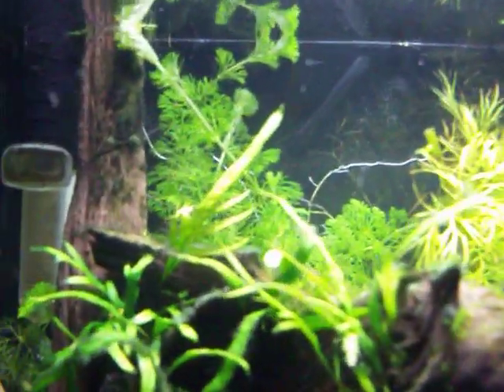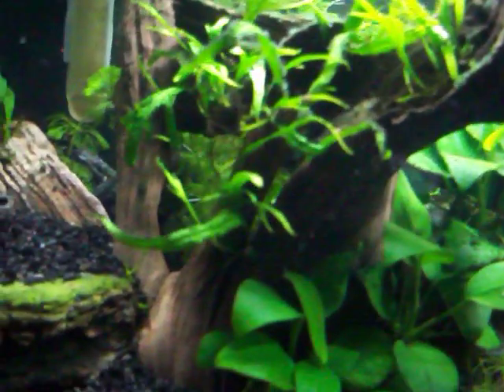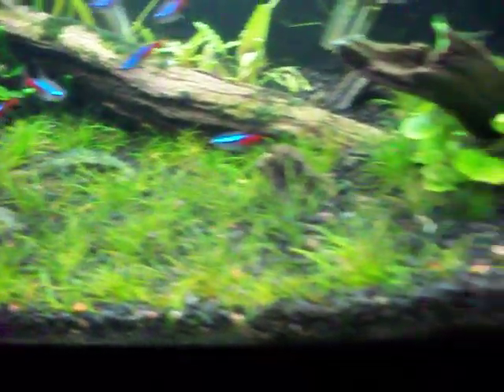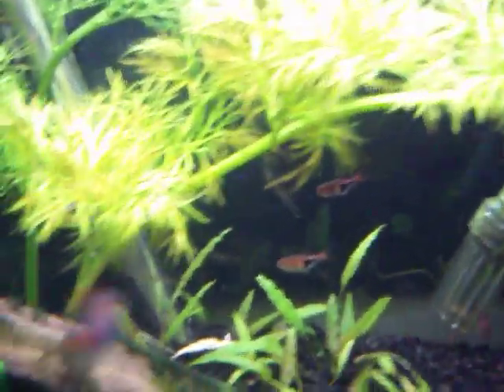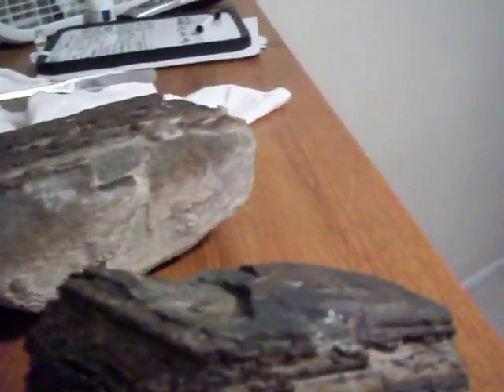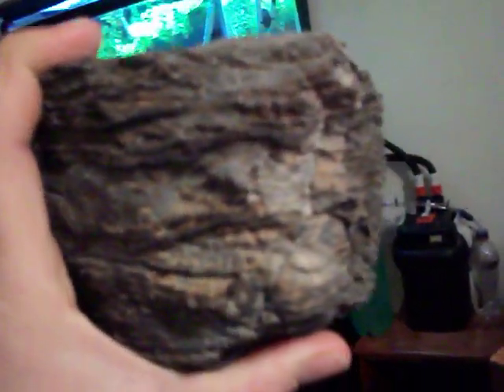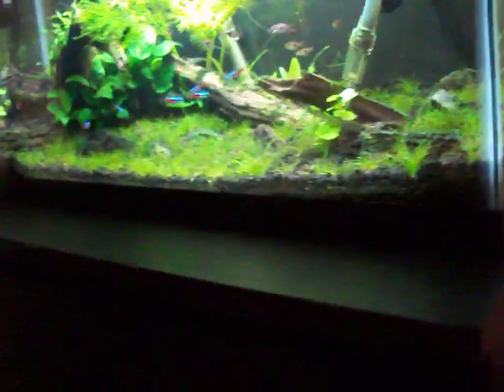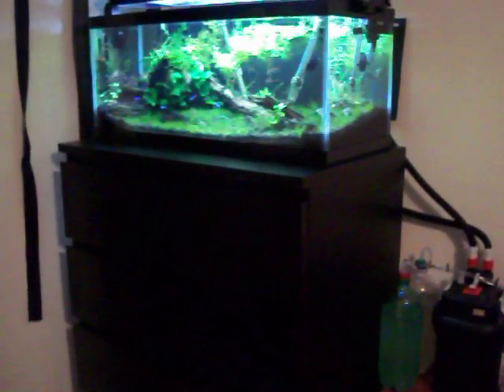Update and plans for my next project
Hey everyone. Happy wednesday! Just a update on the 20g. Also, im thinking about doing a iwagumi layout in my 10g. I have some more pagoda stone id like to use, so I might as while us it. I have a t8 tube with give of 18w's. Do you think its strong enough to grow a hairgrass carpet for the iwagumi, or do I have to get a new light for that? And last, my 20g is on top of a Ikea dresser, and its starting to worry me. Should I move it? Its not real wood btw.